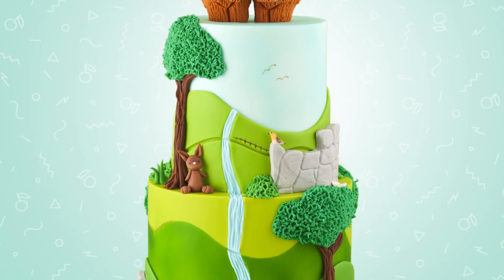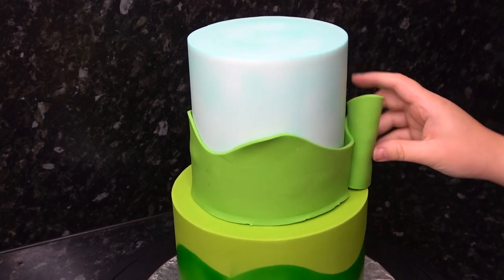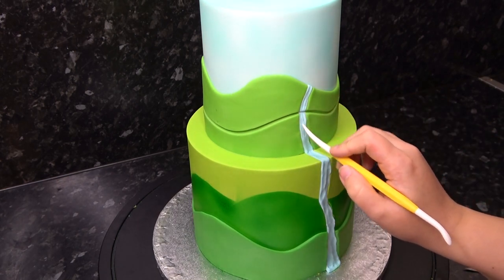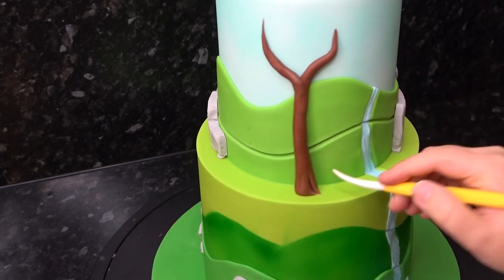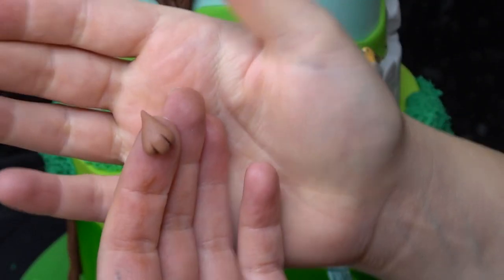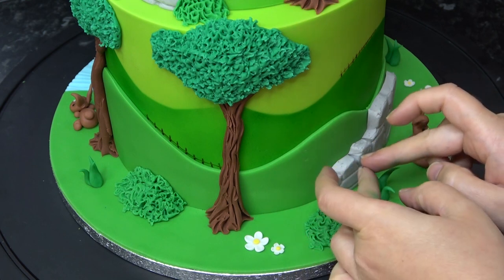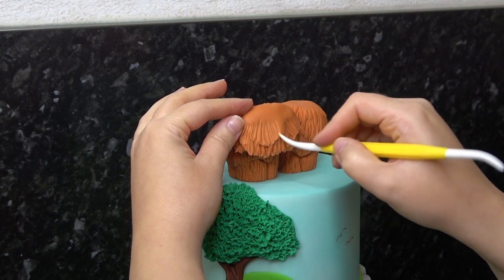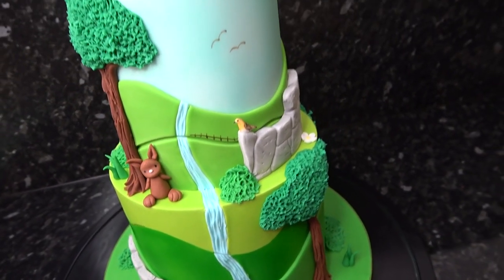Highland Cow Wedding Cake Tutorial | How To | Cherry School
Hi! I'm finally back with a new tutorial! This week we create this cute pair of floofy highland coo's to top a nice bright countryside themed wedding cake.

Cutting Mat
Scalpel Blades
Icing Sugar Shaker
0 Paintbrush
Rainbow Dust Black Paint
Rolling Pin
Flexi Smoother
Dresden Tool
Flat Paintbrush
Airbrush Dual Action Gun
Airbrush Compressor
Kroma Airbrush Colours
Sugarflair Gel Pots
Kebab Sticks
Polystyrene Balls
Katy Sue Designs Stone Mould
Bubble Tea Straws